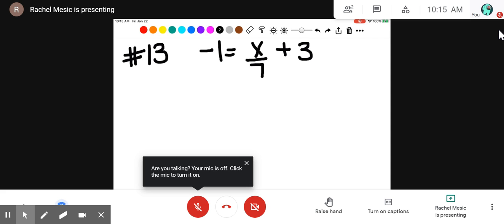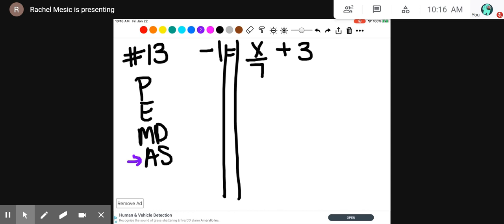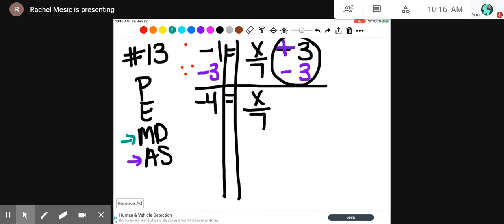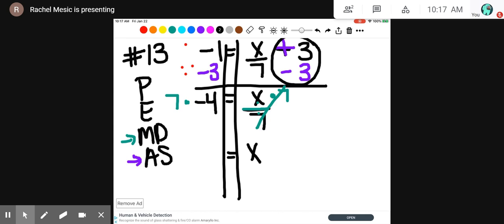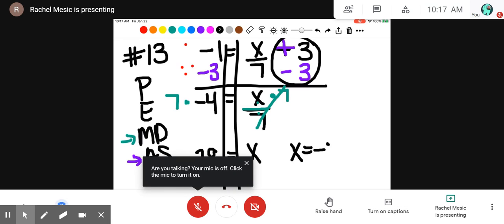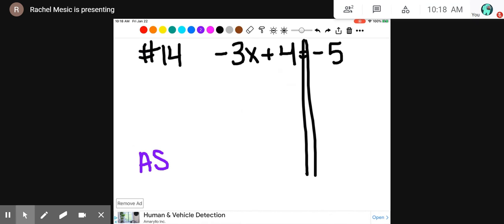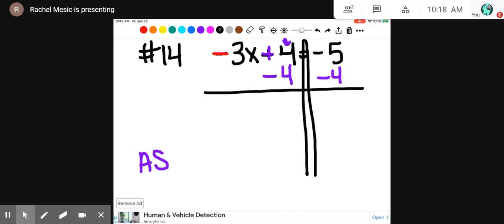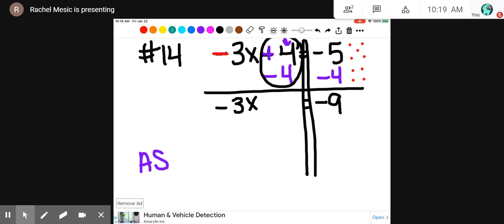Solving 5: 2-Step Equations #13 and #14